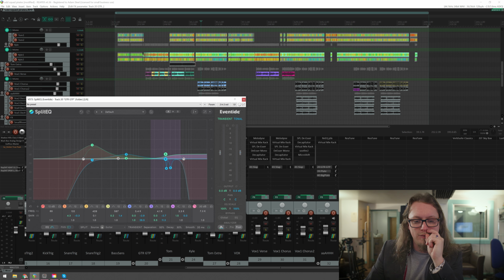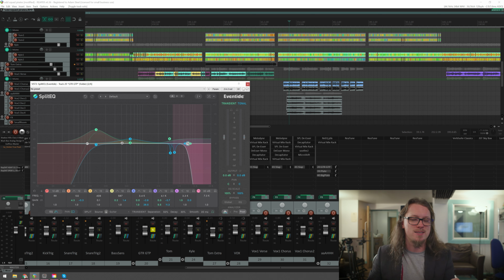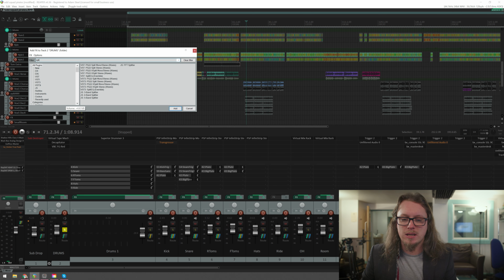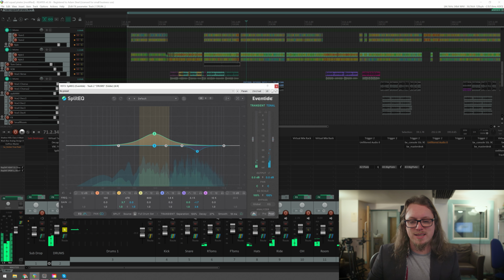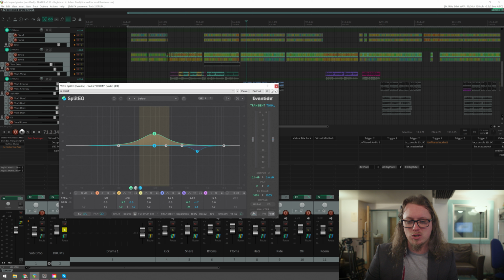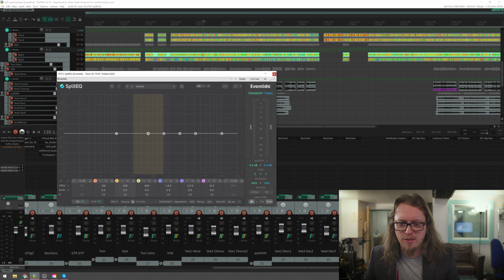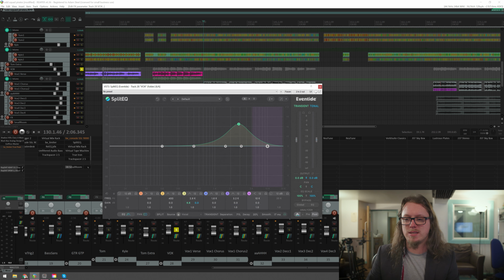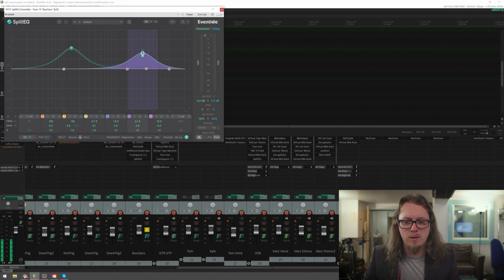Transient magic with SplitEQ from Eventide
Do you use transient designers? Do you think this could change the way you work entirely?

Thanks to Produce Like A Pro and their Academy for making this video possible, and thanks to Eventide for supplying the plugin for this demo video.